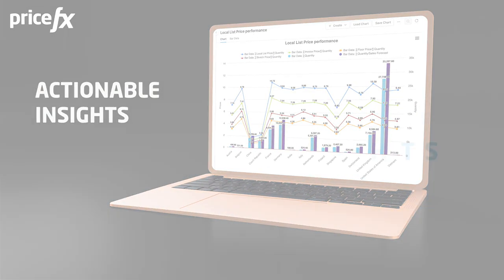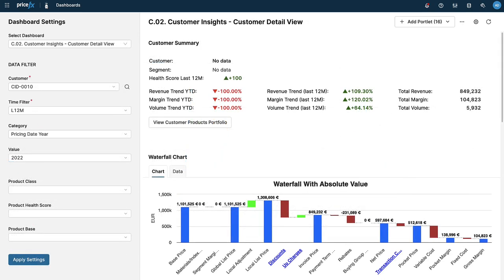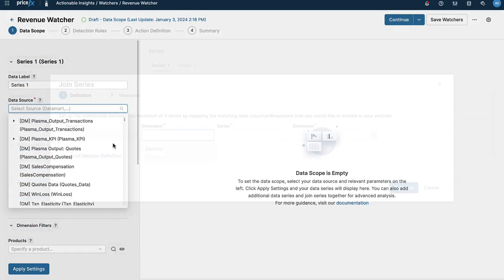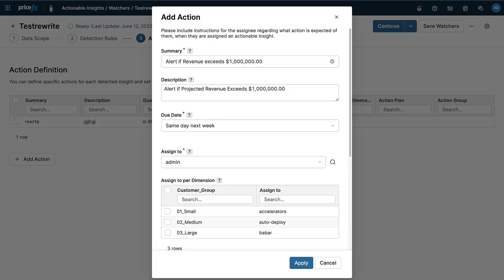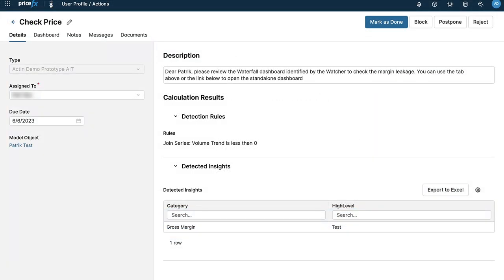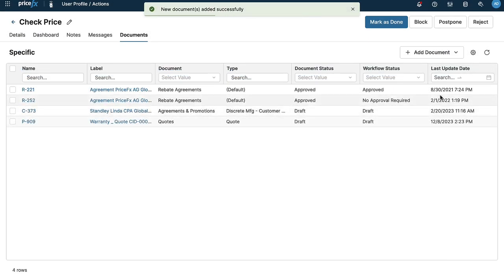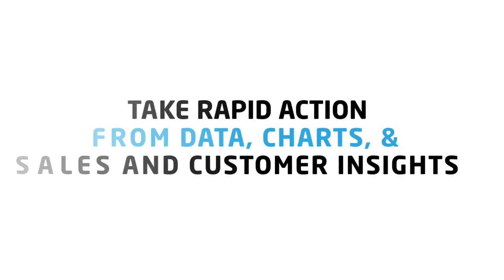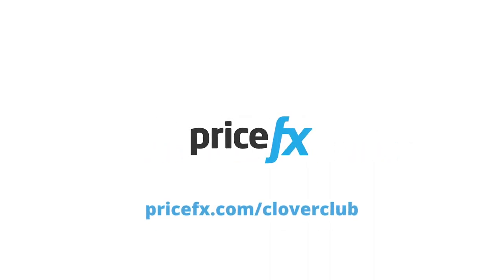Actionable Insights Accelerator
Find out how Pricefx's Actionable Insights Accelerator can help you detect business opportunities and risks proactively